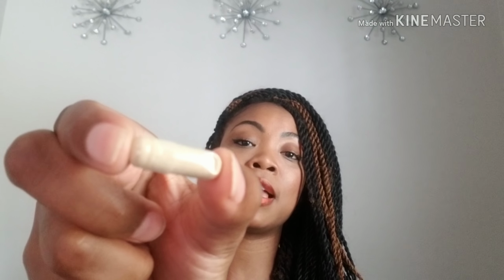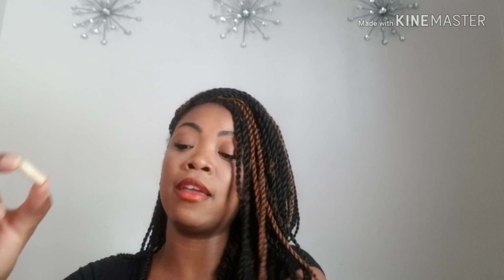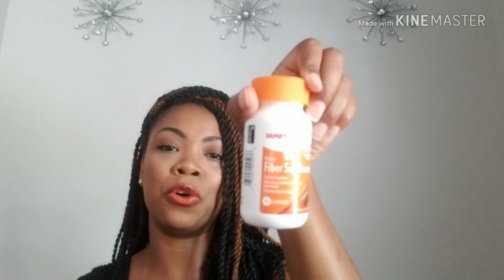Macapowderreview Maca powder Review Pt 1/WHAT IT'S DOING TO MY BODY!!!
This is the exact power I ordered off of ebay
Gluten Anthony's Organic Yellow Maca Root Powder Gelatinized Non GMO 1lb

Hey J squad! be sure to shop my store to find all natural products for your skincare needs ⤵️

Youtube: The Family of J's Vlogs